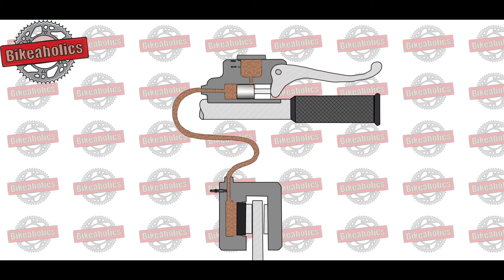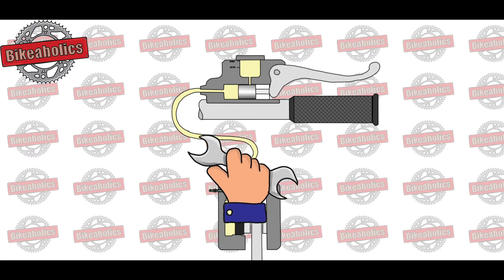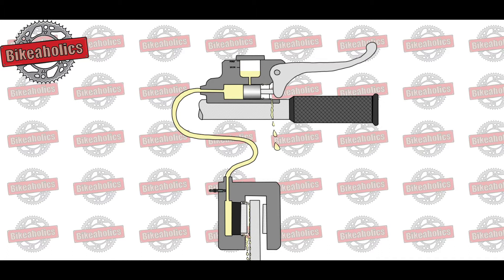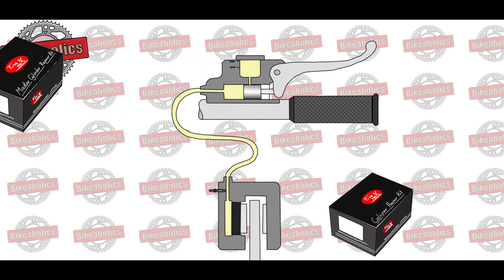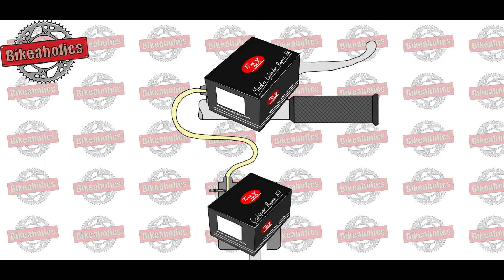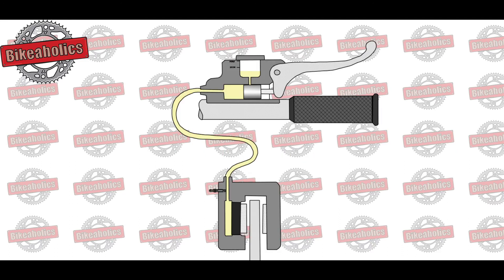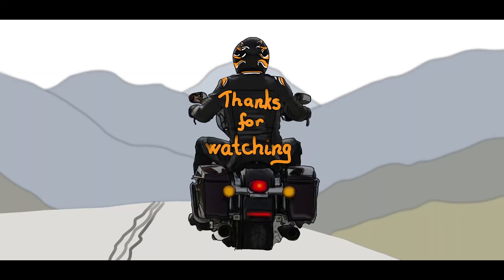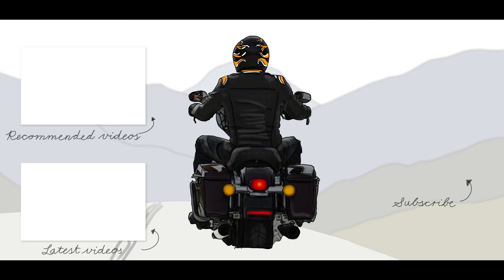When/how to use brake repair kits? - Master Cylinder - Caliper Repair Kit - Motorcycle - Animation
When do you need a repair kit?

Old brake fluid is not able to protect the brake pistons and cylinders from rust and lubricate properly which can lead to master cylinder or caliper repair.

Even though the brake fluid has been taken care of regularly, the elements will cause the rubber seals in the piston and caliper to disintegrate and overtime this will cause the brake fluid to leak at these places. Luckily, there is a wide range of master cylinder and caliper repair kits on the market, so you can re-build them. Follow the service manual and clean everything with brake cleaner and soft paper towel. Once the kit is in place, you will need to refill a fresh, good quality brake fluid and accurately bleed the system.

Pro Tip: Carry out regular checks for the brake fluid level, if the level drops, refill the tank, however if there is a significant and regular loss, check where the leaking is.